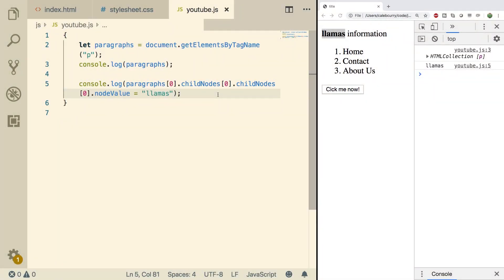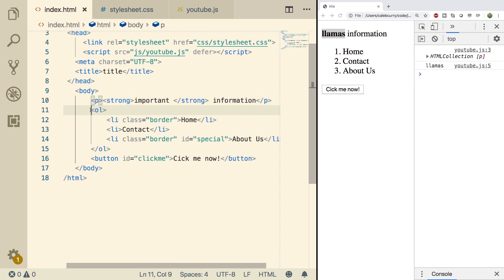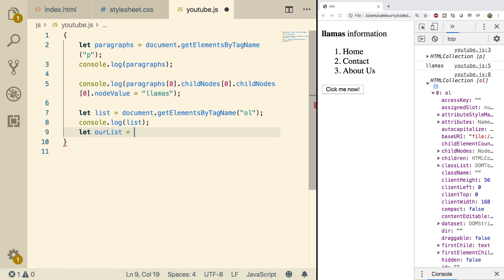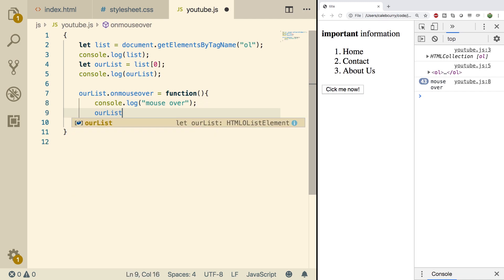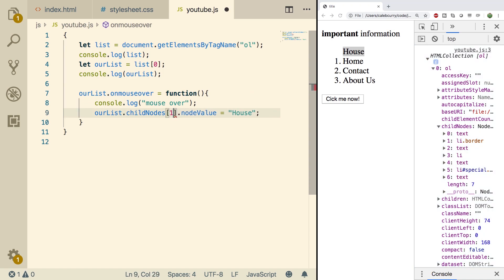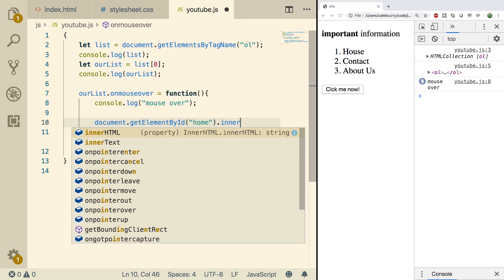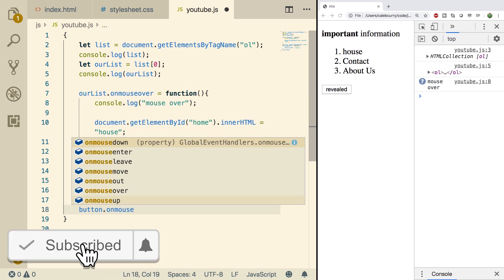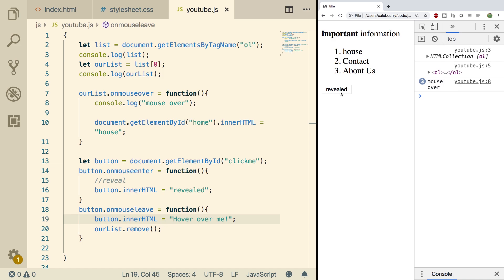JavaScript Programming Tutorial 97 - Practice with Event Listeners